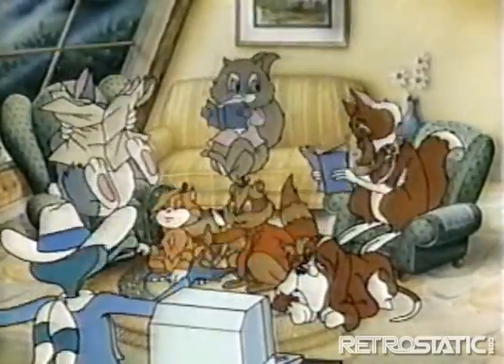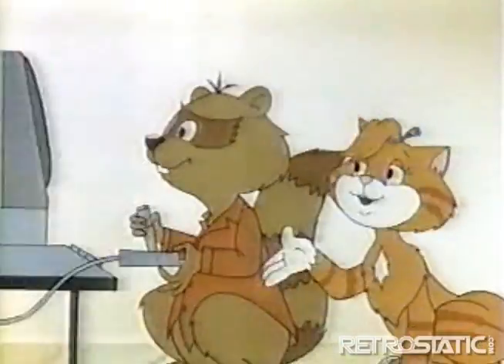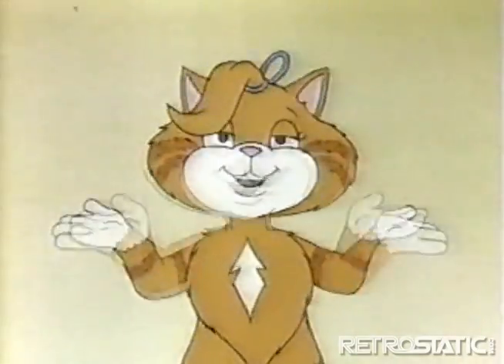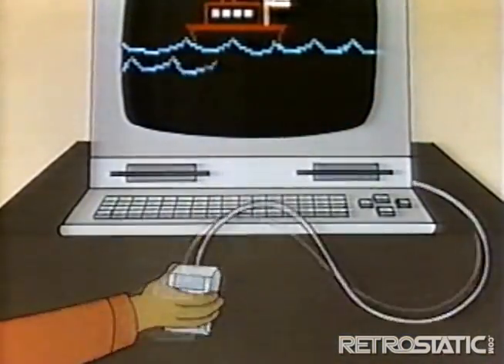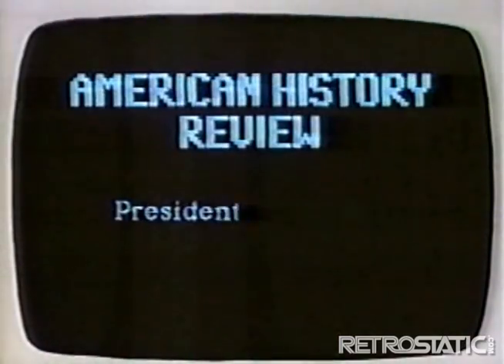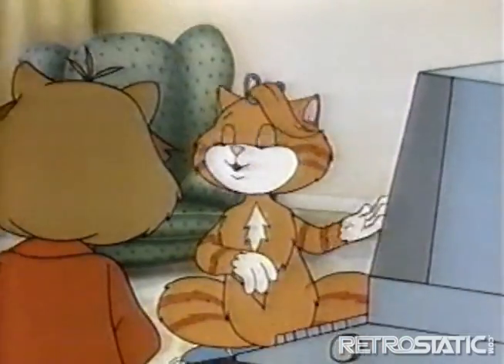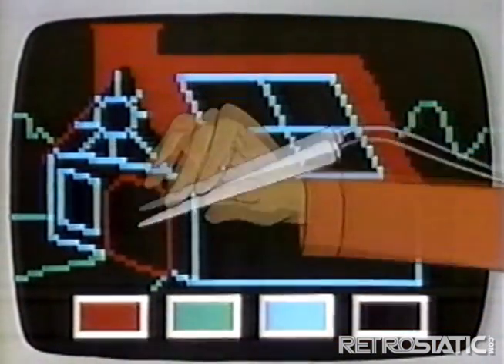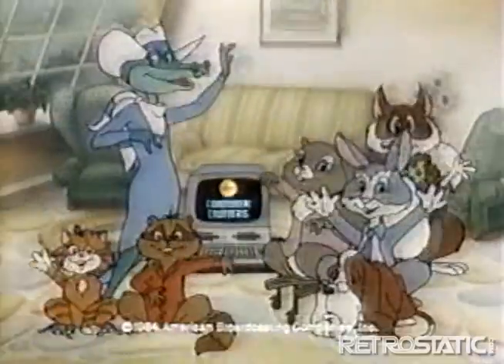ABC Computer Critters: "Joystick, Mouse & Light Pen" PSA (1985)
Between Saturday morning cartoons in the mid 1980s, ABC ran these "Computer Critters" PSAs to introduce kids to computers. This family of cartoon animals would spend one minute giving an intro to different computer technologies: this particular one featured characters Hacker and Tabby who showed kids the difference in using a joystick, mouse and light pen with a personal computer. The final quote of this episode will hit any Generation X'er: "we're the computer generation!" Each Computer Critters PSA started with the same intro sequence.

Transcription:
0:00:00.000,0:00:02.300
Computers are coming your way

0:00:02.300,0:00:03.260
Computers?

0:00:03.260,0:00:04.240
For paying bills?

0:00:04.240,0:00:04.840
Mothers, too?

0:00:04.840,0:00:05.860
Bah, humbug

0:00:05.860,0:00:06.360
Wow

0:00:06.360,0:00:07.100
Let me try it

0:00:10.060,0:00:13.460
Hacker, I thought joysticks are only for computer games

0:00:13.460,0:00:17.060
A computer can get input through a joystick to write music or draw pictures

0:00:17.060,0:00:18.240
As well as play games

0:00:18.240,0:00:19.340
Totally awesome

0:00:19.340,0:00:22.060
But there are lots of other ways to tell computers what to do

0:00:22.060,0:00:23.020
Like the mouse?

0:00:23.020,0:00:23.680
Right!

0:00:23.680,0:00:25.120
It's an input device.

0:00:25.120,0:00:27.460
The mouse is an easier way to move the cursor.

0:00:27.460,0:00:29.940
You can use it to make pictures in some graphic programs

0:00:29.940,0:00:32.700
Or move words around if you're using a word processor

0:00:32.700,0:00:33.700
Neato

0:00:33.700,0:00:37.120
Some computers have special screens that are sensitive to your touch

0:00:37.120,0:00:39.480
Choose an item from the list and touch your choice

0:00:39.480,0:00:41.400
The computer serves up what you ordered

0:00:41.400,0:00:43.220
Is that why they call the list a menu?

0:00:43.220,0:00:44.580
Sharp thinking, Tabby

0:00:44.580,0:00:47.360
The keyboard is the most often used input device

0:00:47.360,0:00:48.520
But there are lots of others

0:00:48.520,0:00:49.440
Even the light pen

0:00:49.580,0:00:52.080
It lets you draw on the screen and add color

0:00:52.320,0:00:54.620
Wow, that's pretty

0:00:55.180,0:00:57.480
We're the computer generation!

0:00:58.260,0:00:59.060